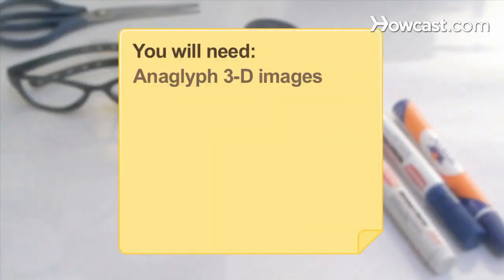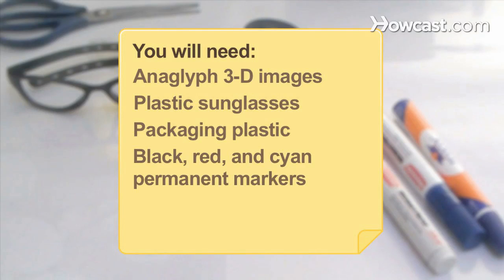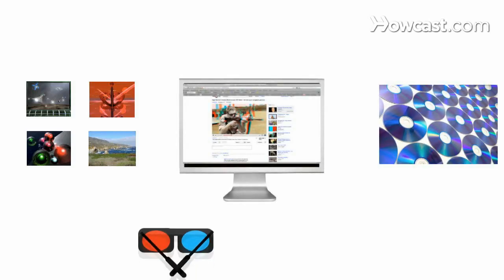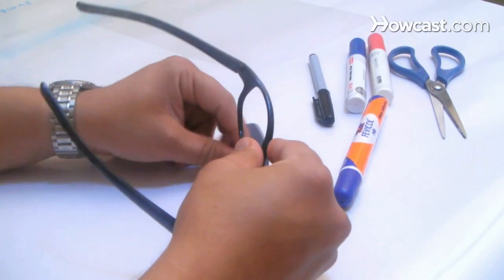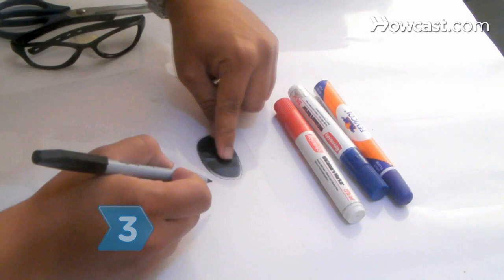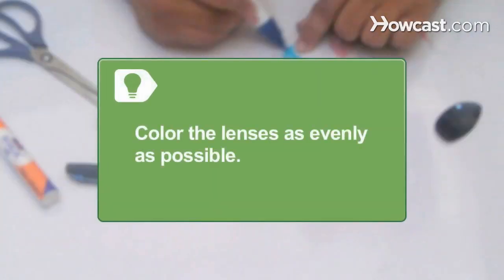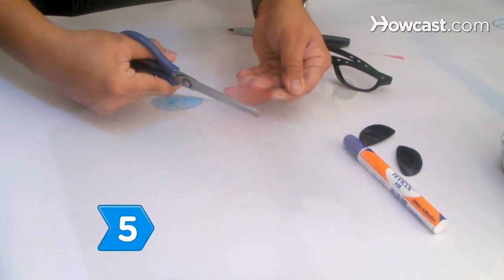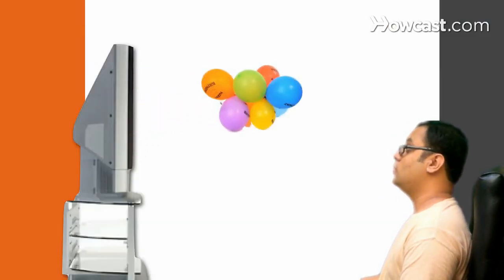How to Make 3-D Glasses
Nothing's lamer than watching a 3-D movie in a mere two dimensions. Get the full 3-D experience with these simple steps.

Step 1: Look for anaglyph images
Start collecting anaglyph -- or red and blue -- 3-D pictures, comic books, DVDs, and web videos, so that you'll have something to view through your new 3-D glasses. This type of 3-D glasses won't work with all 3-D images.

Step 2: Pop the lenses out
Pop the lenses out of the plastic sunglasses. The sunglasses will be the frames for your new 3-D specs.

Tip
The cheaper the sunglasses, the easier the lenses will pop out.

Step 3: Make the new lenses
Make the new lenses by tracing around the old ones on the plastic sheet with the black marker.

Step 4: Color the patterns
Color one of the new lenses red and the other one cyan.

Tip
Make sure to color them on just one side, and as evenly as possible. You don't want smudges or smears ruining your 3-D vision.

Step 5: Construct the glasses
Cut the new lenses out. Dab some super glue on the inner rims of the frames, and pop the red lens into the left eye and the blue one into the right. Now kick back and enjoy that third dimension in style!

Did you know? The first 3-D short films were shown in New York in 1915.